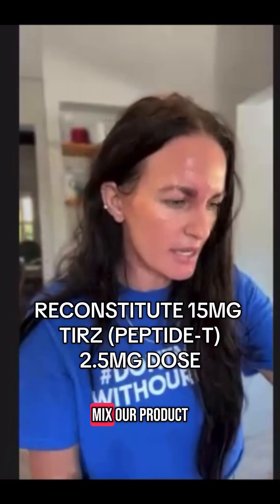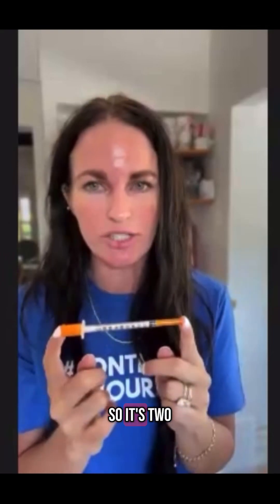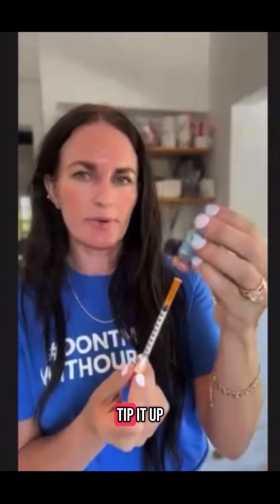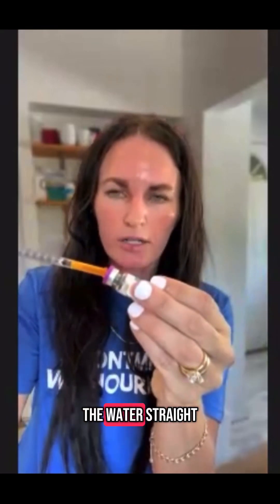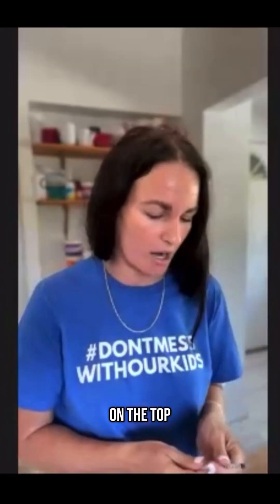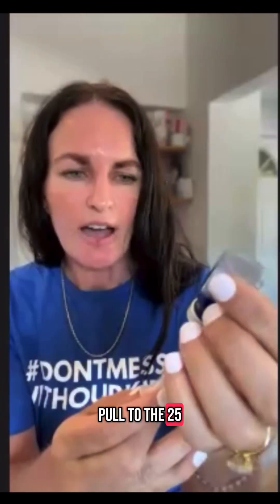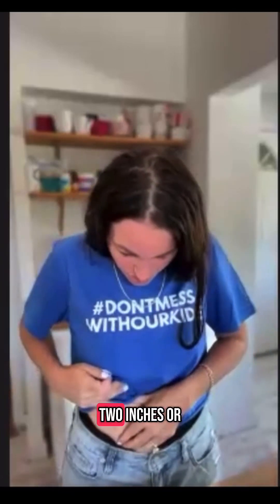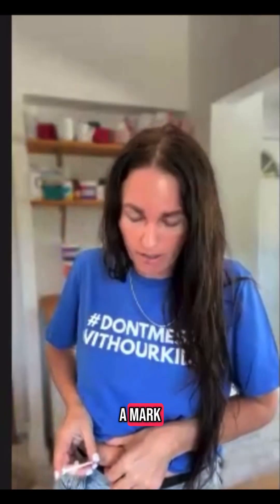How to reconstitute 15mg of Tirz peptide and take your first dose.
15mg vial of Tirz mixed with 150units/1.5ML of BAC water for a 2.5 mg dose of 25units administered.

Please consult a medical professional for any help or suggestions.